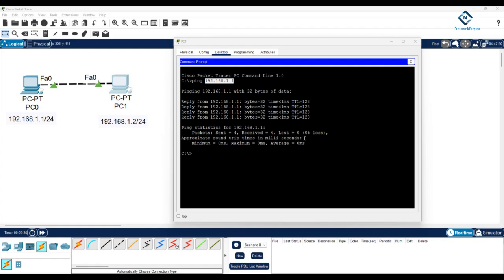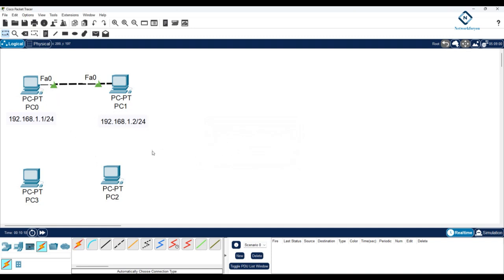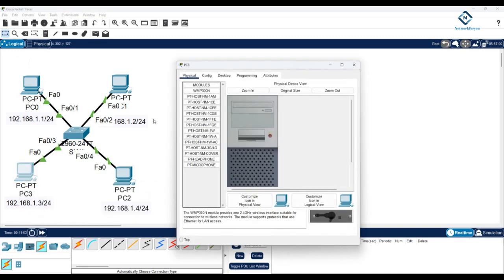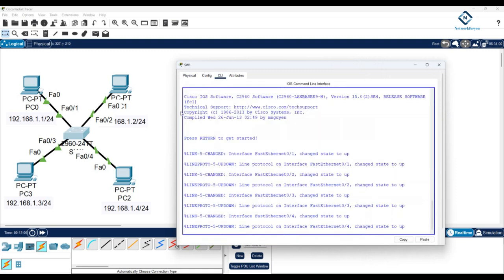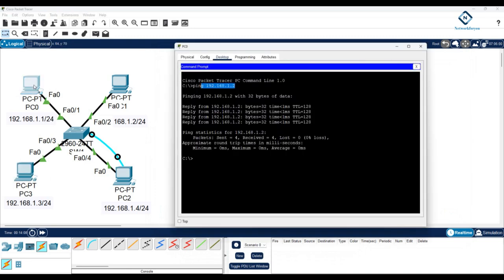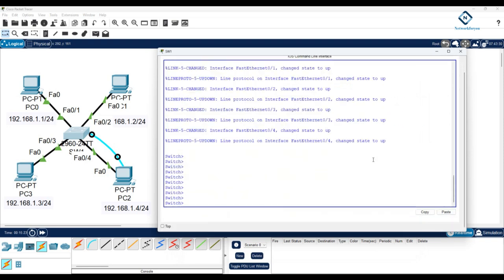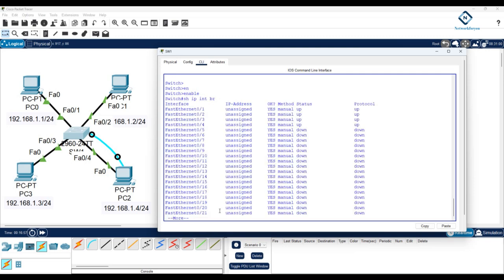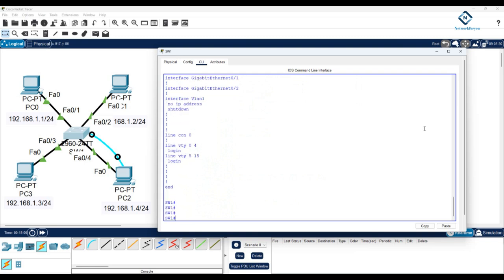Basic CISCO Packet Tracer lab How to connect more then two computer | CCNA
Hello Everyone,

In this video we are going to discuss Basic CISCO Packet Tracer lab How to connect more then two computer
Thanks.

About us:
Thanks